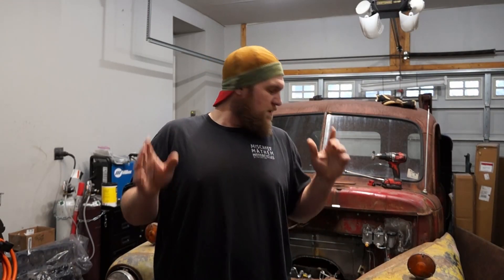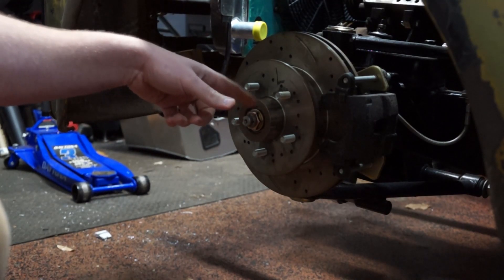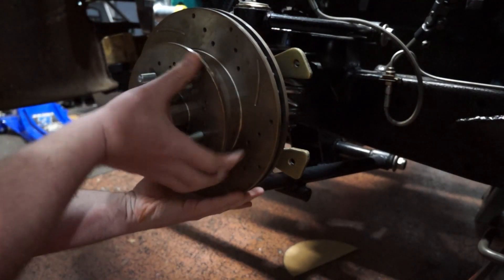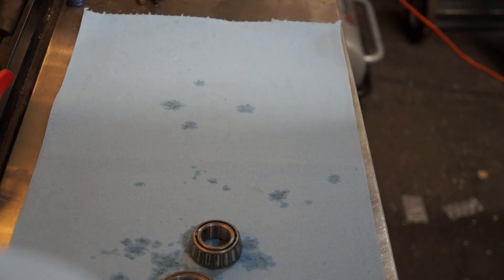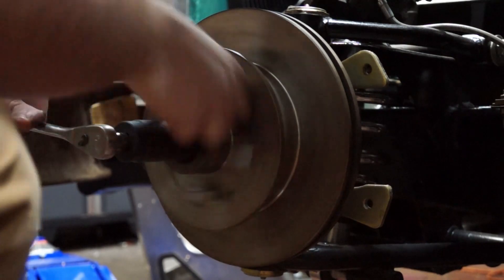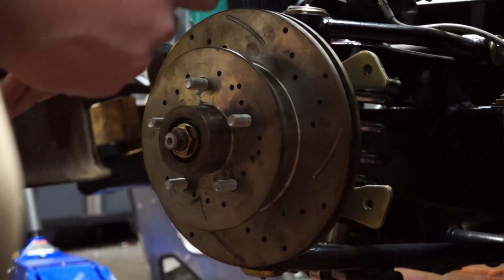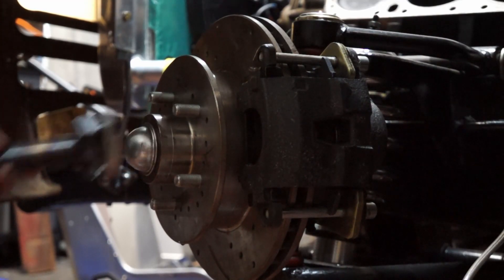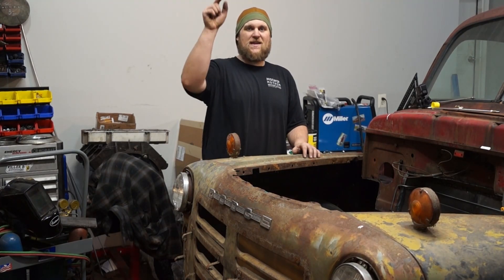GGarage Episode 12: Hot Rod how-tos! Wheel Bearings and Brake Lines. How to route front brake lines!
With the weather getting nice we have some how-tos! Today I cover how to pack wheel bearings with the palm method, we make a tool for outside wheel caps, proper brake line routing around coil overs, and I struggle a bit

HAVE QUESTIONS???

Be sure to follow G Garage on our other Media platforms!

And as always MAKE IT FASTER!